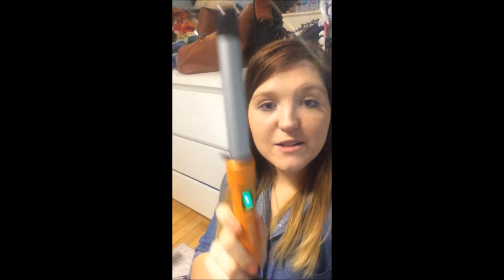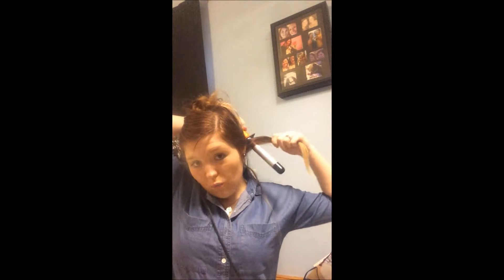How To Curl Your Hair in 60 Seconds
My method of curling my hair in a 60 second video!